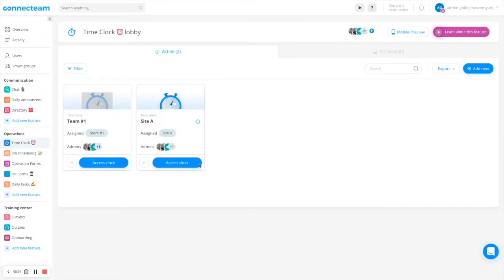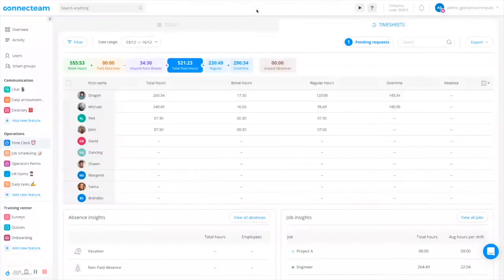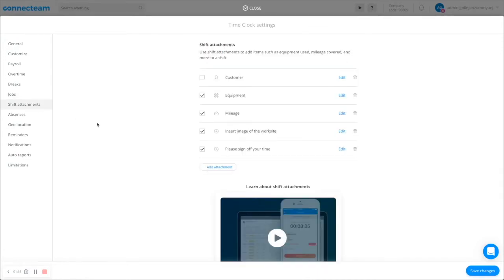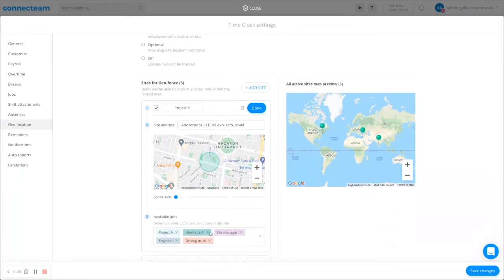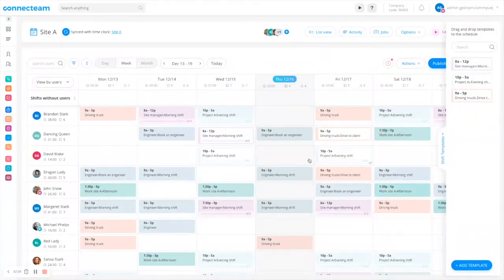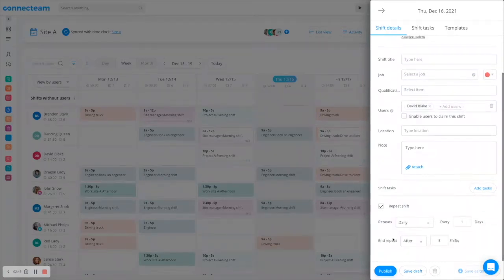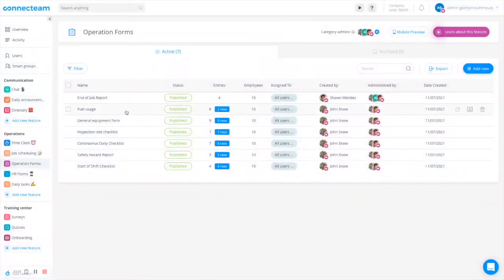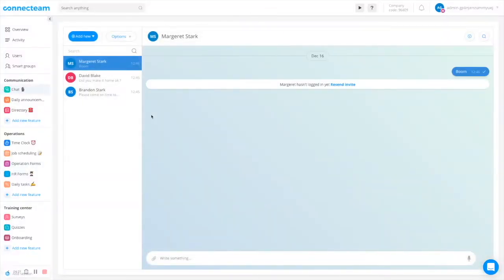Connecteam | Construction | 5 min. Account set up